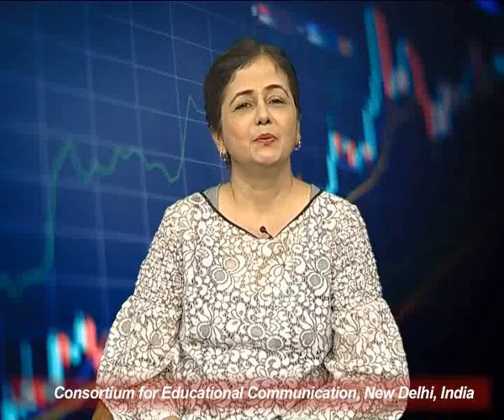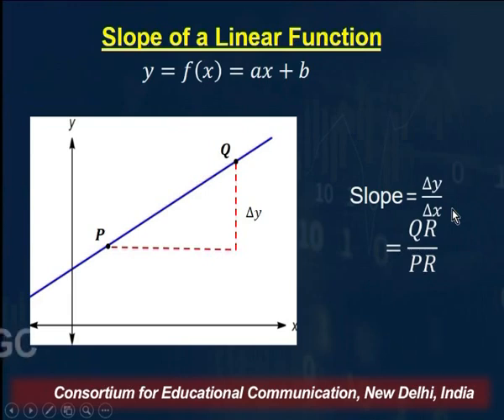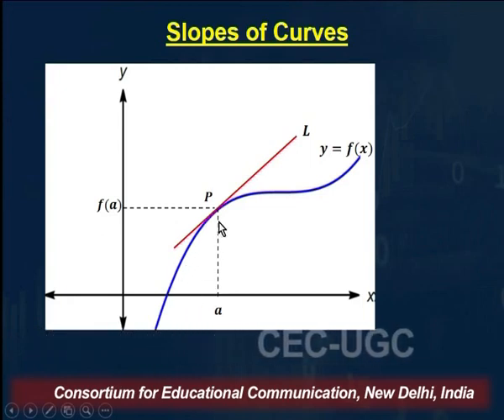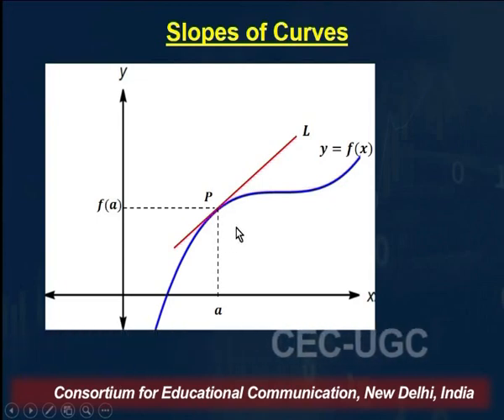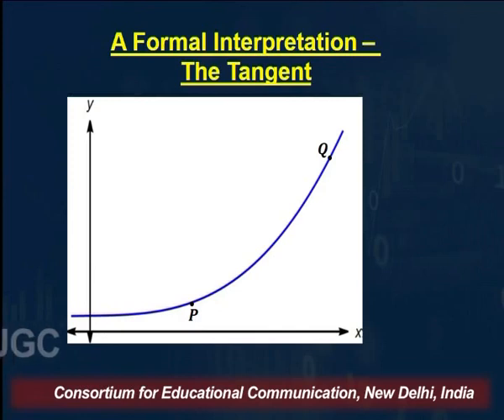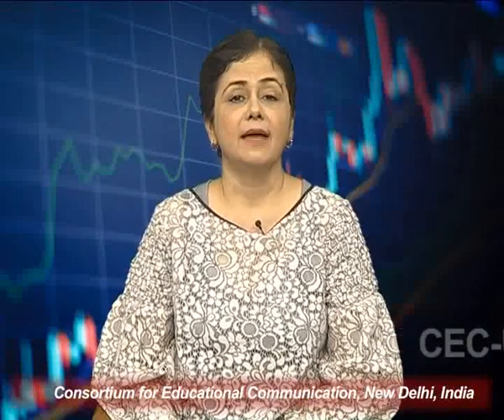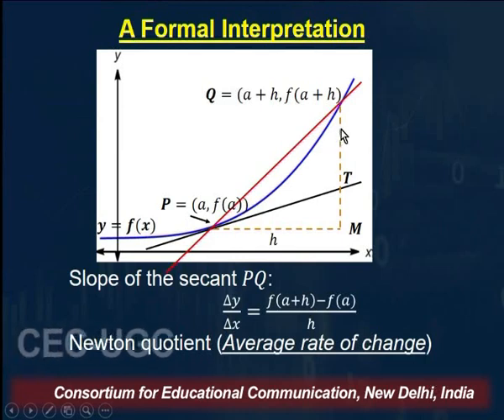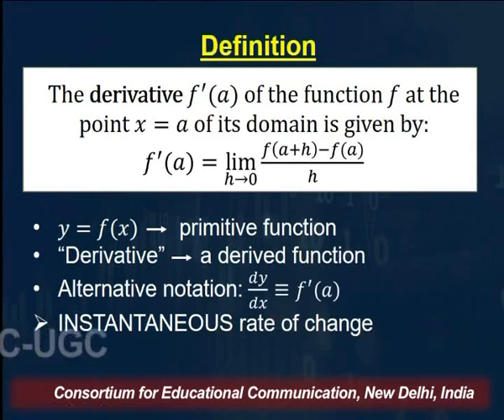Mathematical Methods for Economics (Lecture 22 ) : Differentiation - I (The Idea of a Derivative)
This Lecture talks about Mathematical Methods for Economics (Lecture 22 ) : Differentiation - I (The Idea of a Derivative).